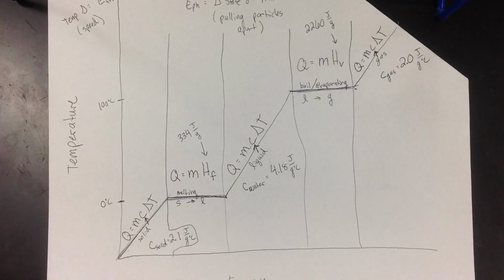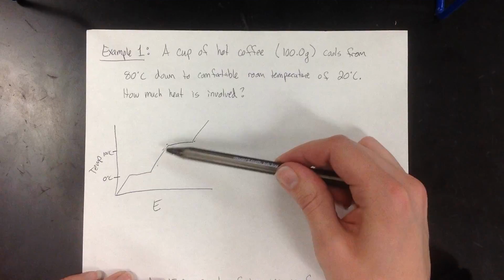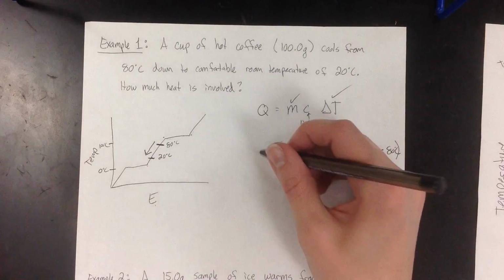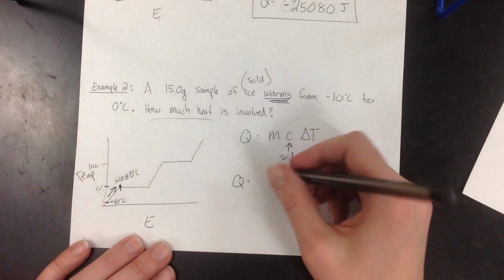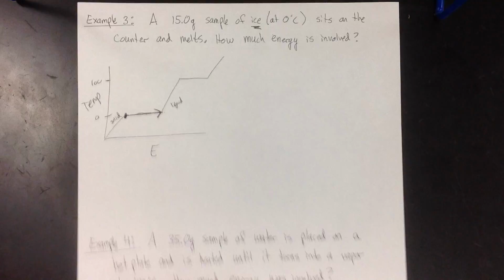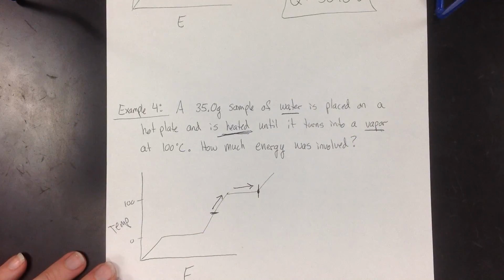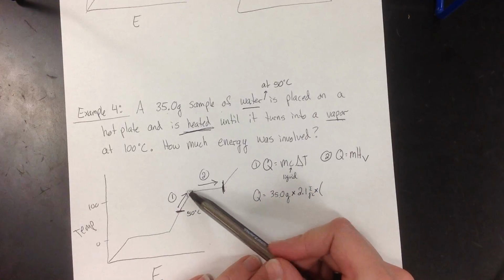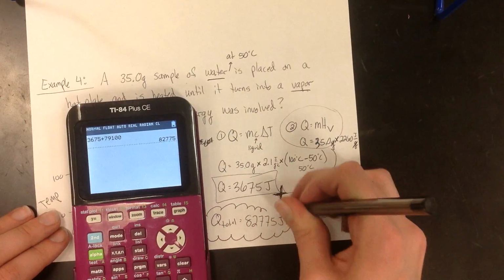CRHS McIrvin - Heating curves Part 3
In this video, I work through 4 different example problems for calculating heat for different parts of the heating curve.